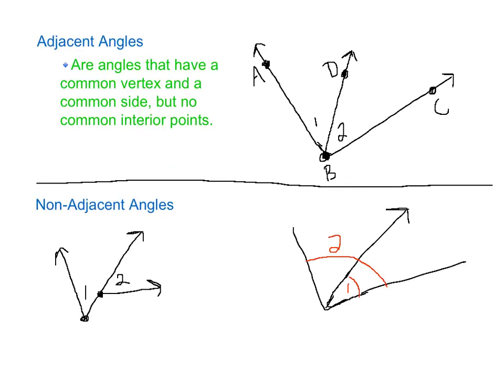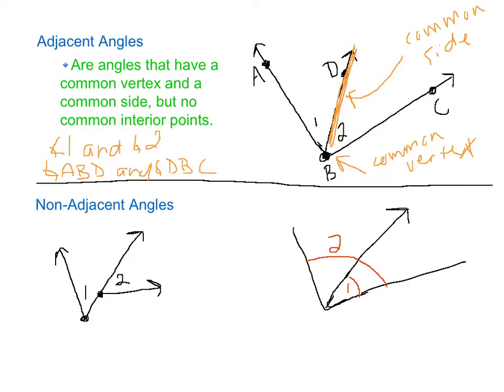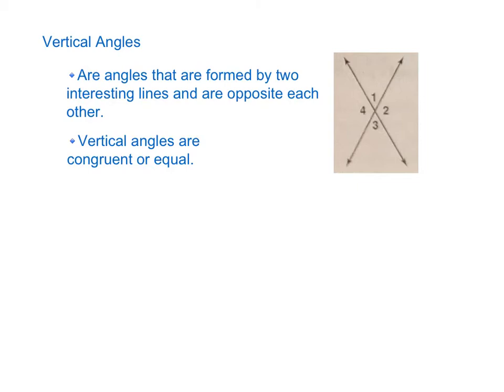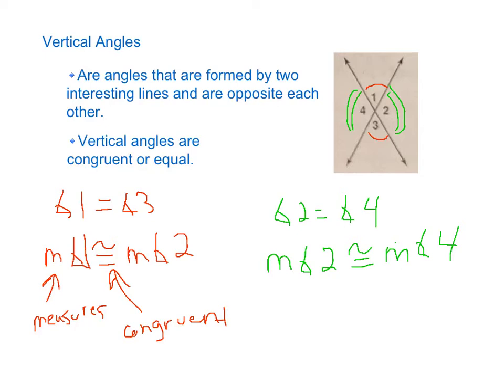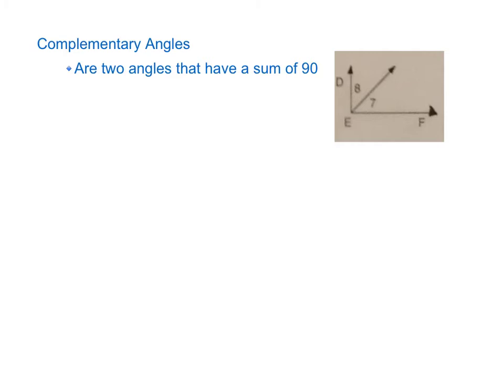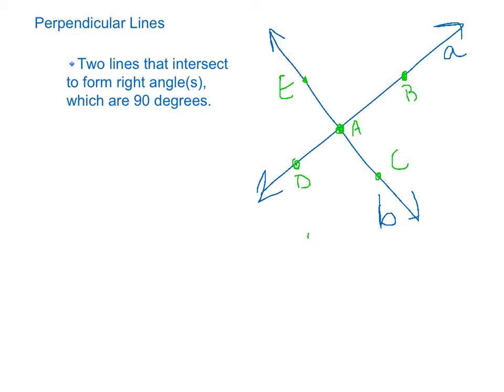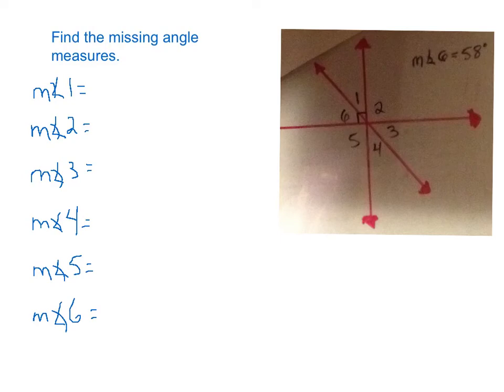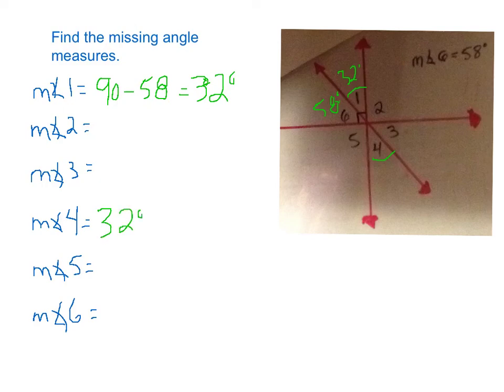Pairs of Angles